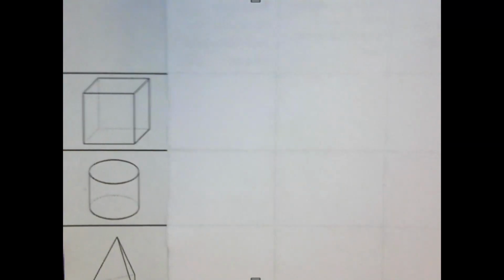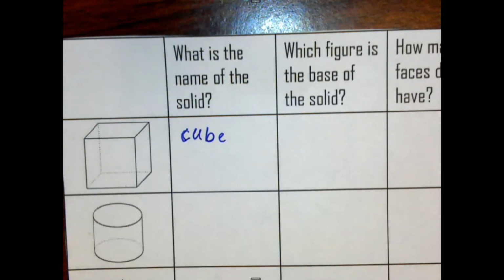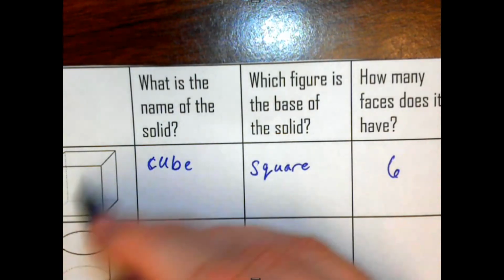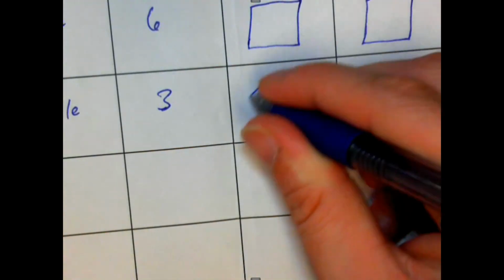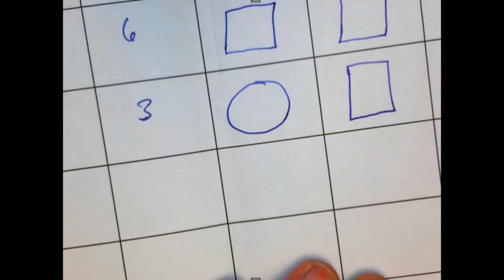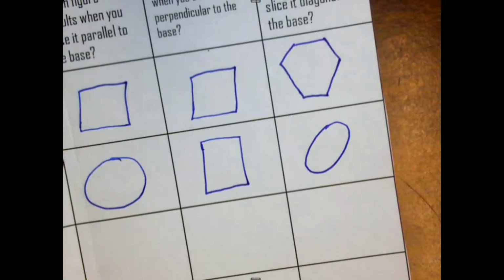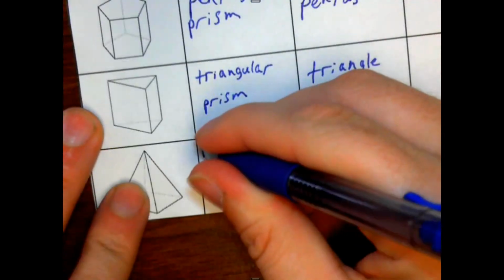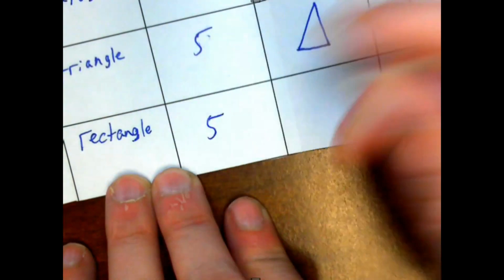Geometry 10B-4 Three-Dimensional Figures